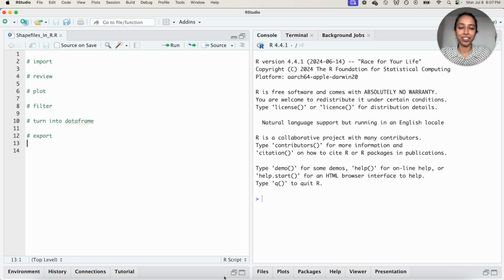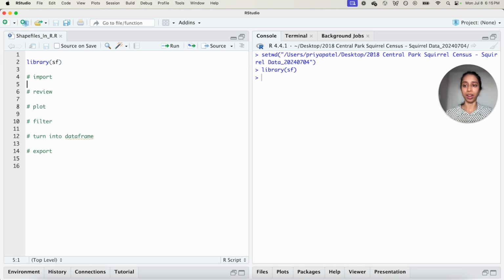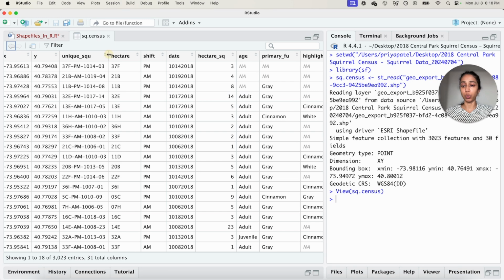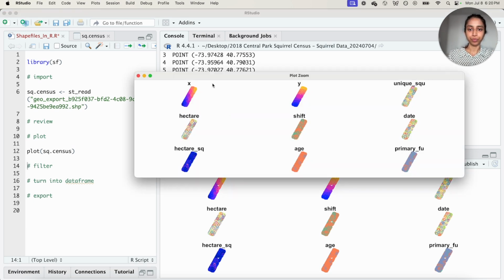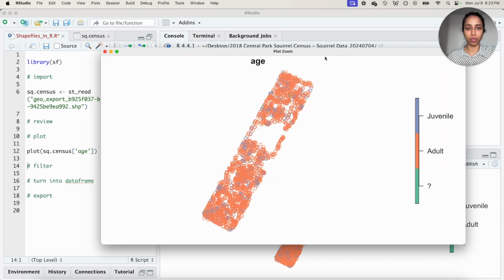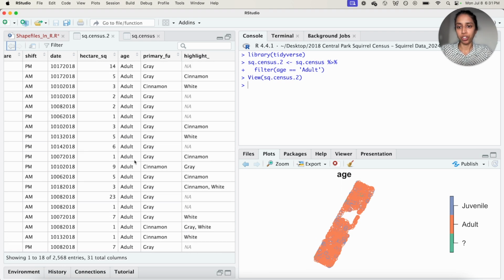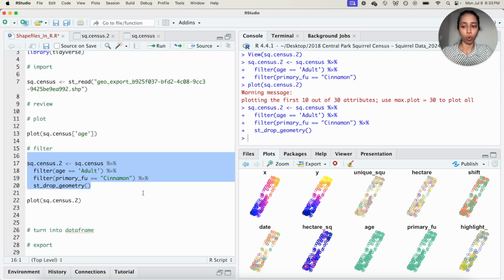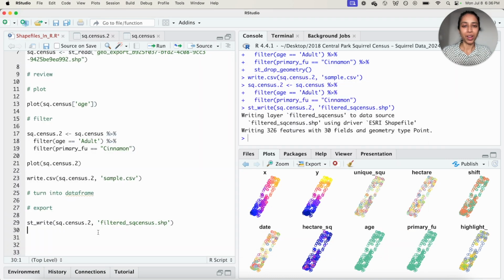How to use SHAPEFILES in R | part 1 | R programming